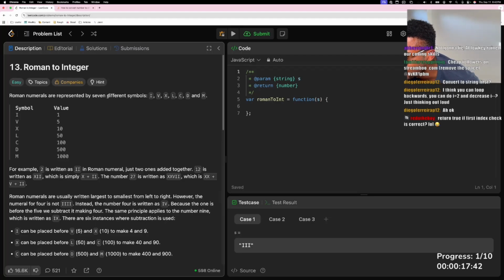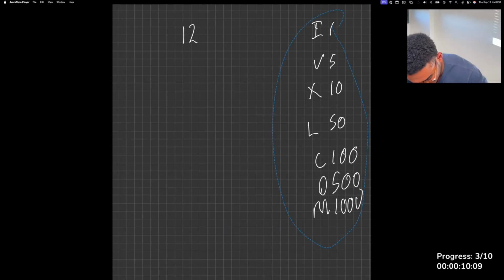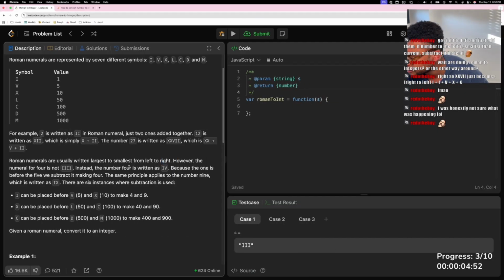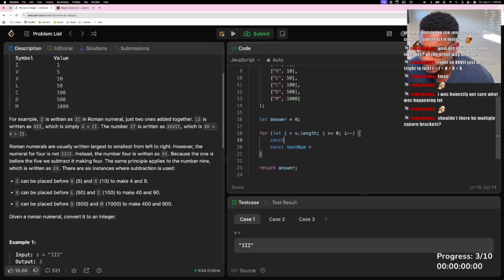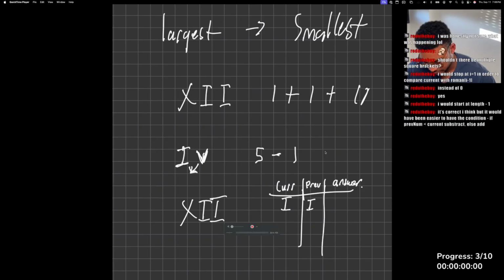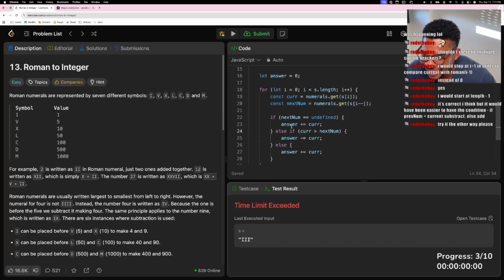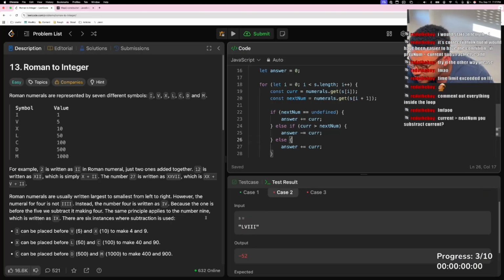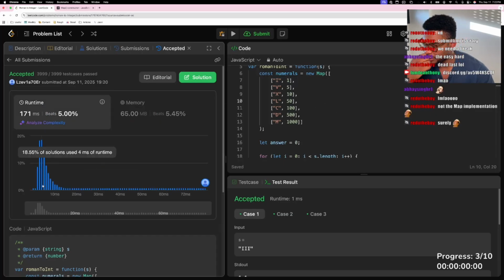Roman To Integer - You Suck at Coding (episode 1)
I'm on a journey to answer every question on Leetcode. I'm a full-stack developer who cares mores about building applications that Leetcode, so I suck at Leetcode pretty bad. Trying to suck a little less a day at a time.